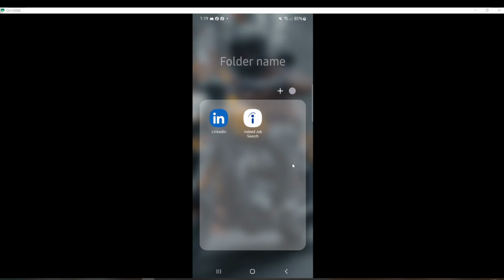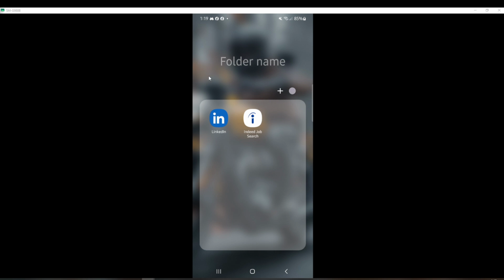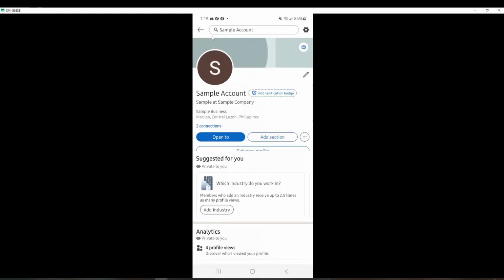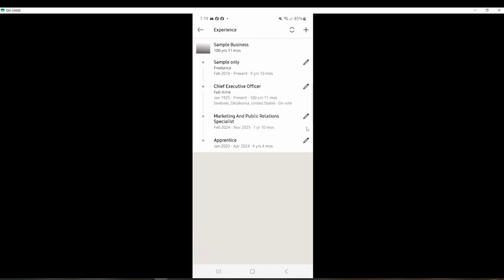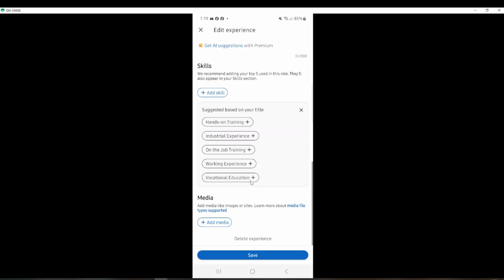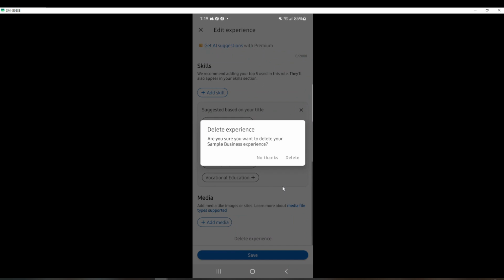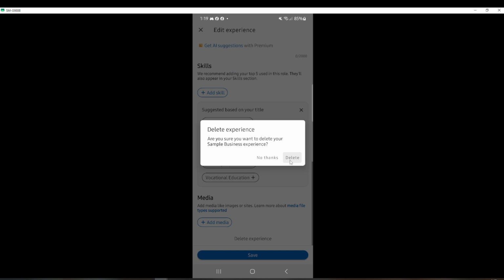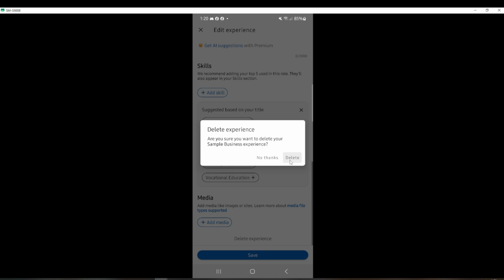How To Delete Experience On LinkedIn [2025 Guide]